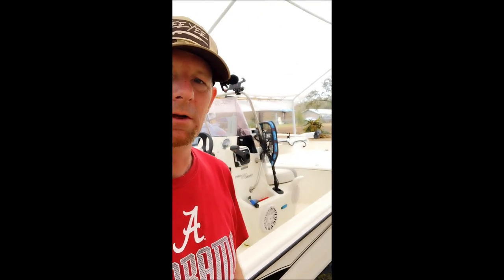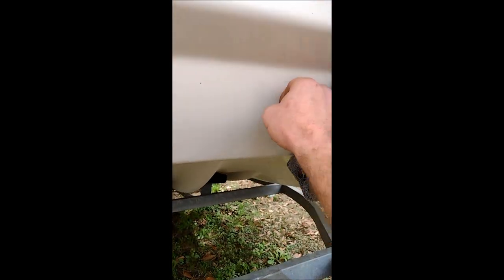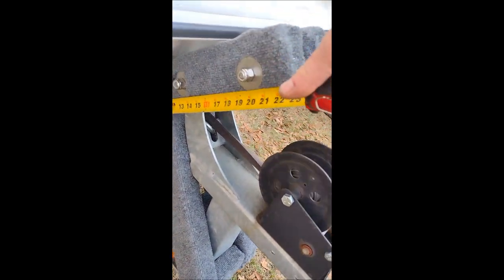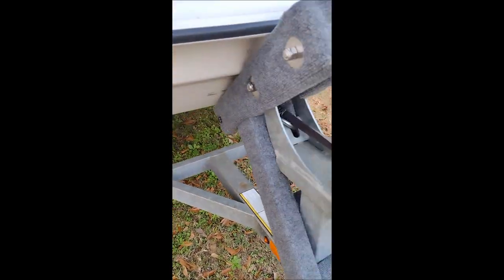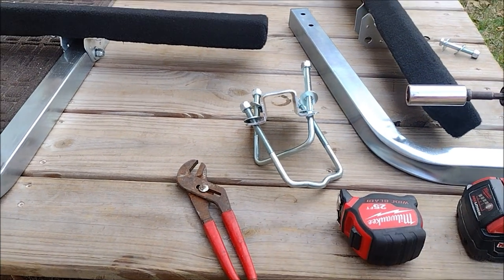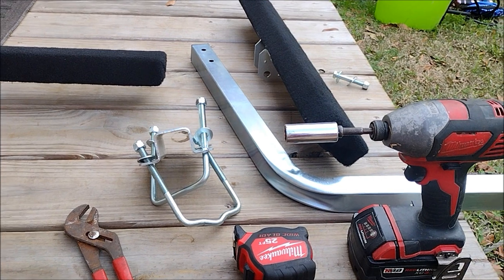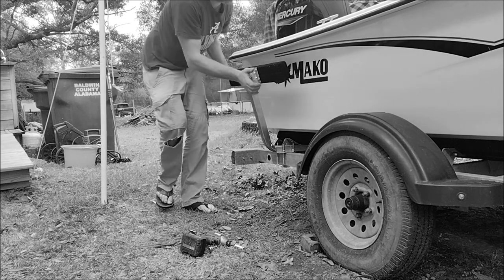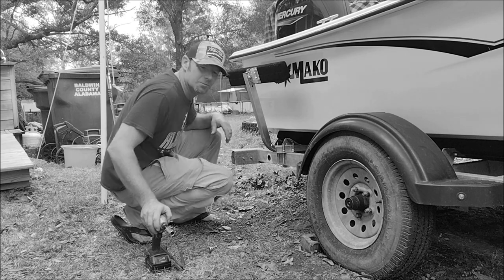Mako Pro Skiff trailer upgrades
Addiing guide on bunks and replacing front roller with bunks for easier loading.